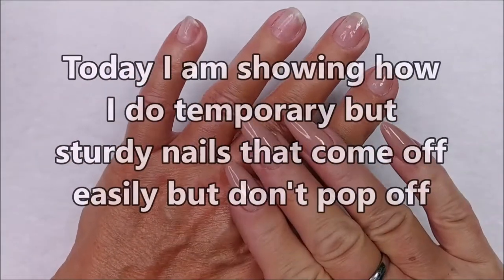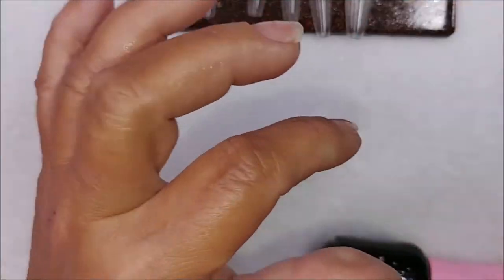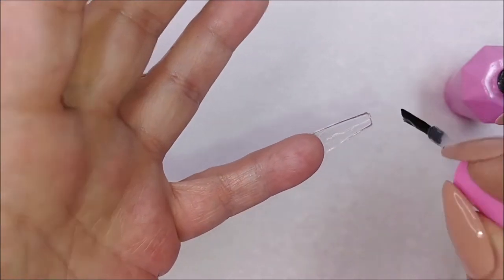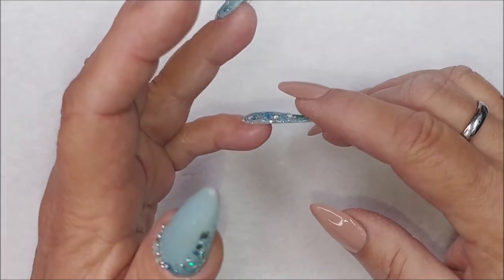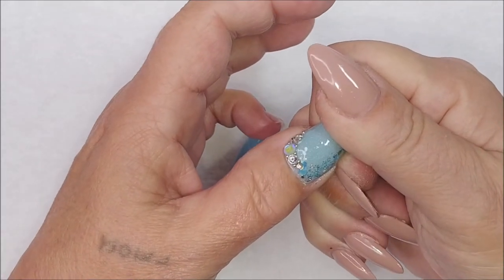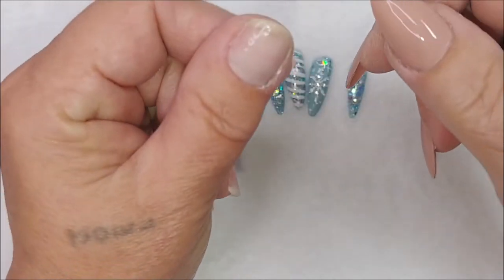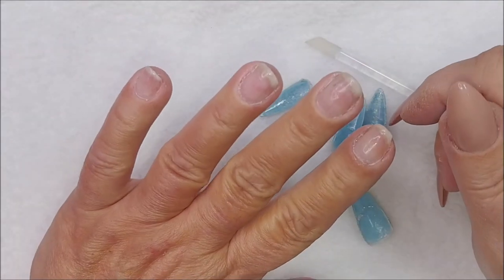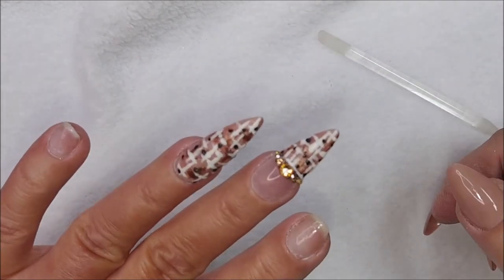Full cover Tips| Try Lengths & Shapes or Just a Night Out | Easy Application & Removal | 0 Damage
I thought this might help someone as I know the full cover tips are making their way into the dip community and some are on the fence about using them. It is an easy fun way to change up any mani or to swatch PR on different lengths and shapes. I will link Tia BellaBeauty, she showed me the foil glue hack
Foil Glue
👋🏼Recovering nail biter on a DIY journey to learn how to make my nails pretty me🤗  I am not here to teach ANYTHING🤣. It is just my journey and I would love it if you would join me🥰

◼◼ Note: I would not refer you to a company that I personally do not like or would buy from◼◼